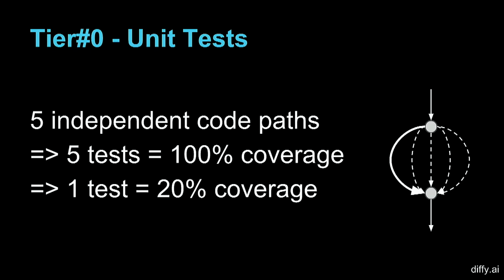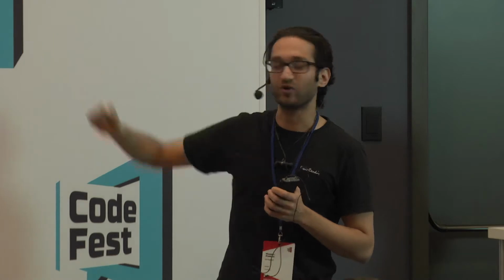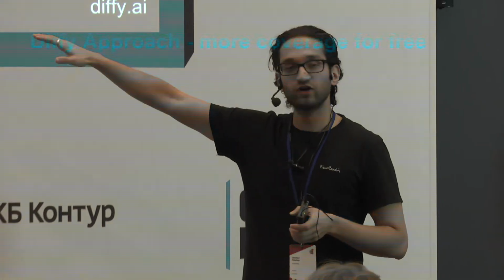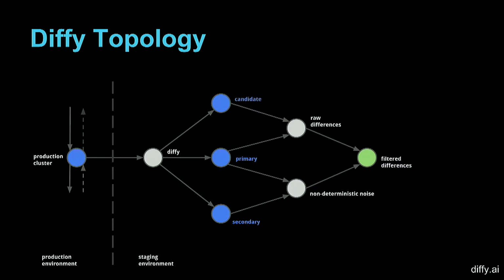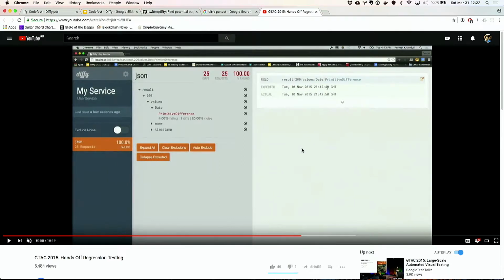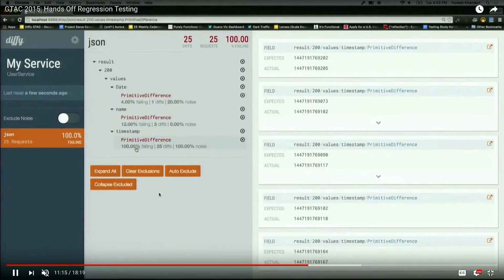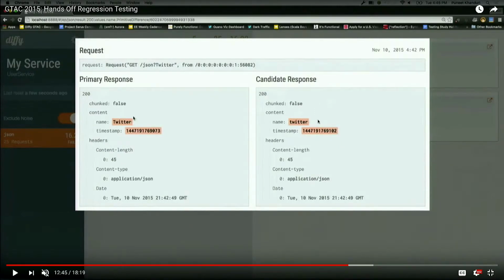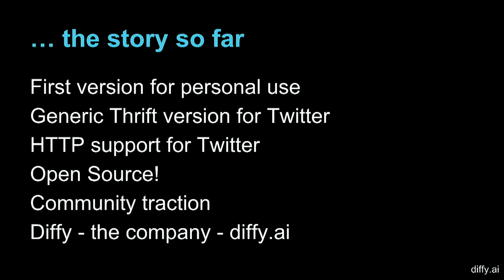QA, Puneet and Prashant Khanduri, Diffy : The last line of defence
Puneet Khanduri

Prashant Khanduri
OpenDiffy

Diffy : The last line of defence

Diffy is a tool used at Twitter, Airbnb, and many other companies to automatically catch regressions in backend services before they are deployed to production. Diffy is open source and has been adopted into modern continuos deploy workflows by the larger community. This talk will cover the fundamental concepts behind Diffy and how its automation helps achieve peace of mind for service owners, devops, and QA folks.